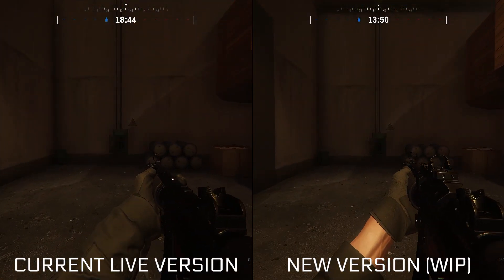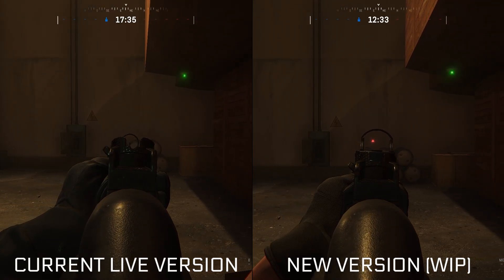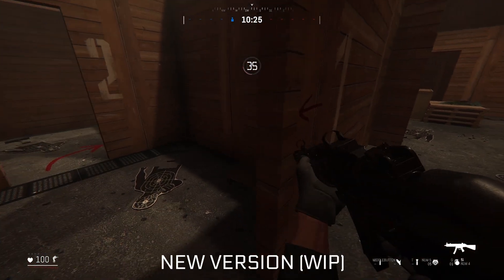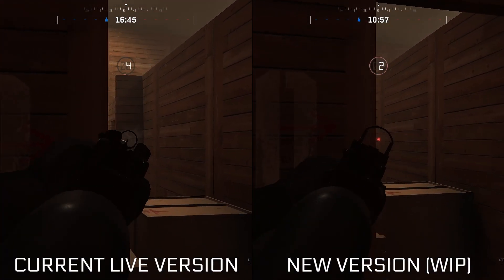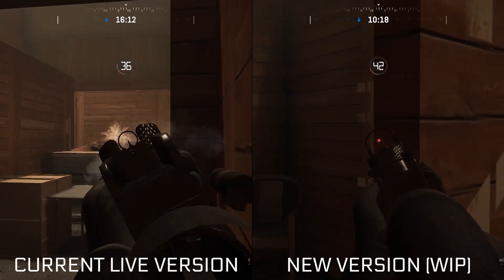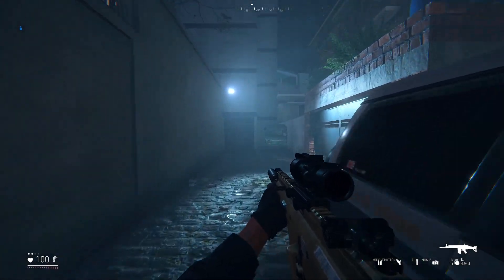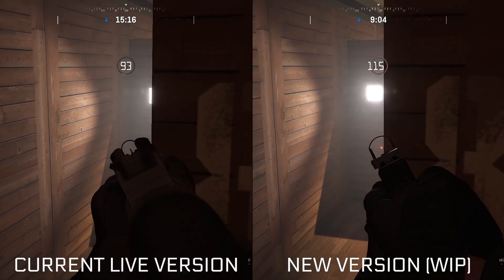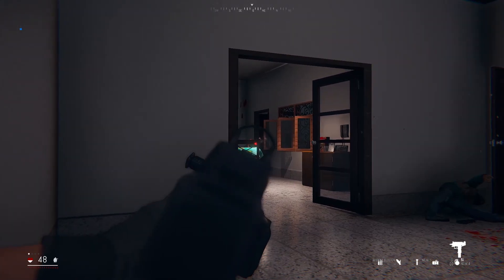ZERO HOUR - SPEED CONTROL PREVIEW - (WIP Operation Black Dawn Update build)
Operation Black Dawn update will give you more control over your character movement speed in ZERO HOUR. In this video, I'm taking a look at the new system from a WIP build, showing you how useful this new system will be when slicing rooms, checking corners and being tactical.